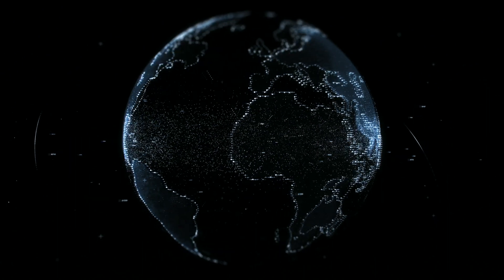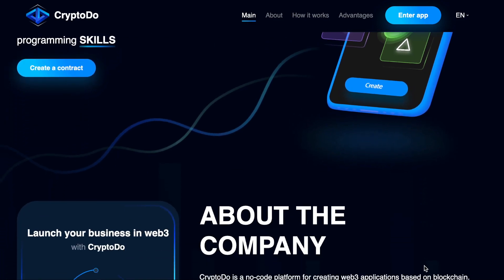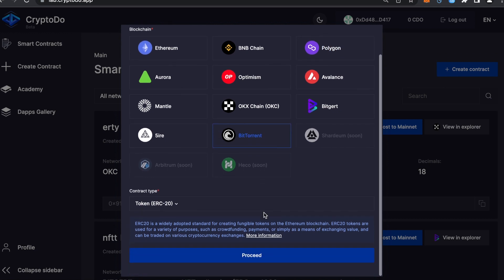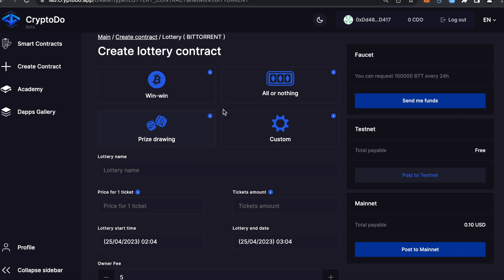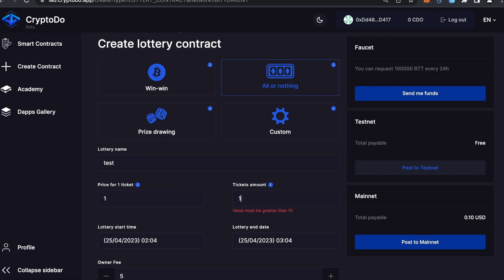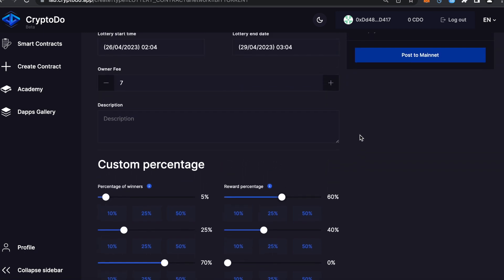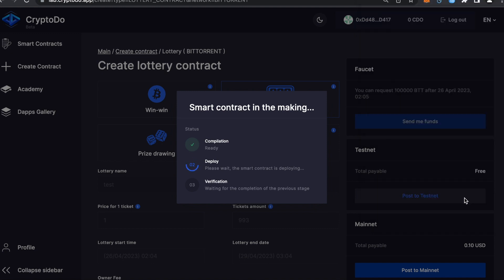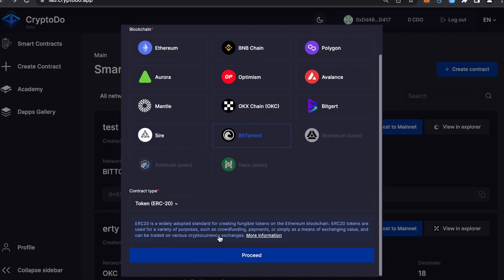Create a Blockchain Lottery with CryptoDo | No-Code Smart Contract Builder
Learn how to create a blockchain lottery without programming skills using the CryptoDo no-code smart contract builder. Set up your own win-win, jackpot, prize draw, or custom lottery on multiple blockchains in just a few minutes.